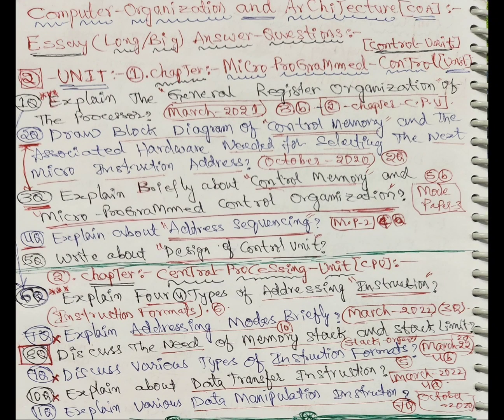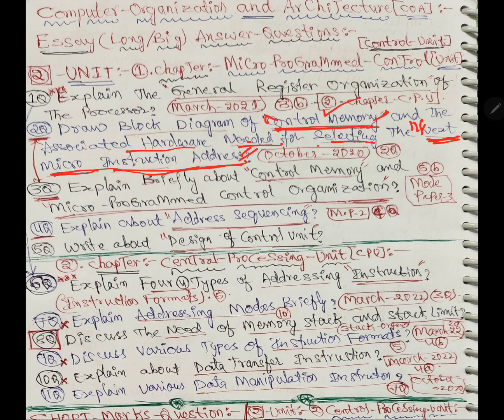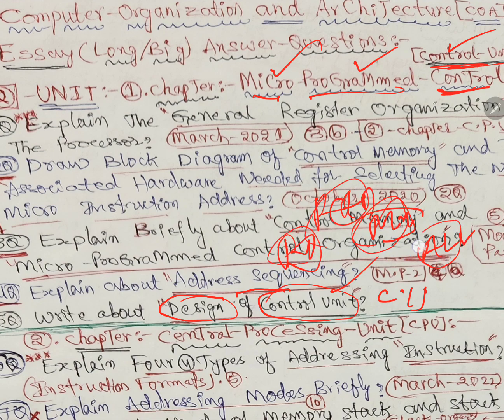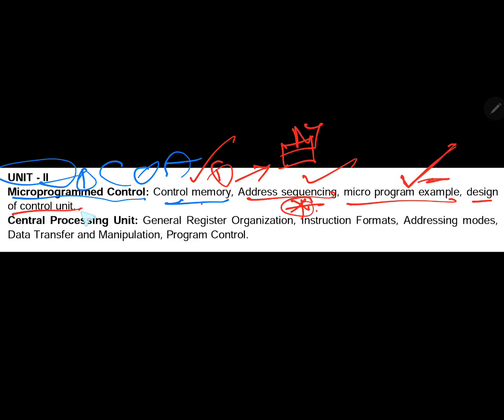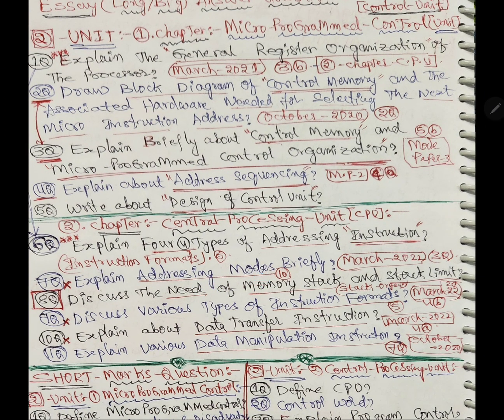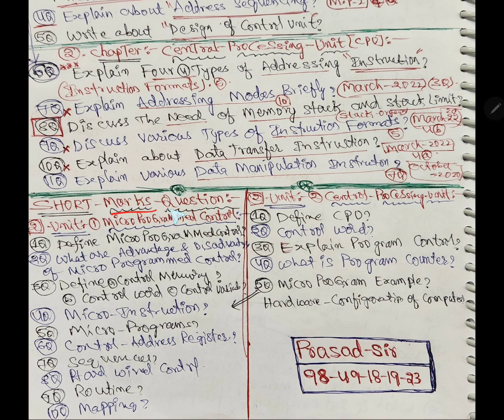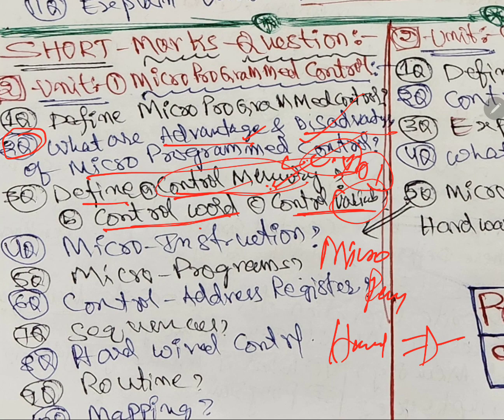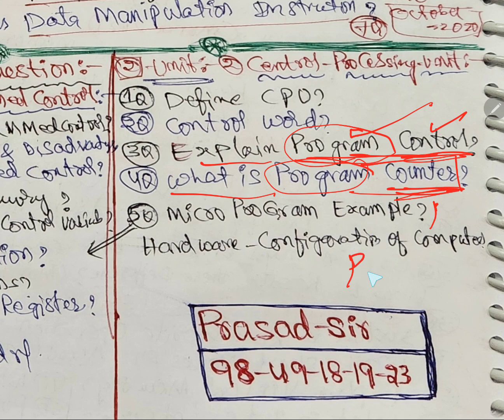COA 2-UNIT Important Big & Short Questions Answers /COA2UnitImportantBigAndShortQuestion/PrasadSir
In This Video *Î*😇 Covered *"Computer Organization and Architecture's(COA) 2nd-UNIT, 2-ChapTer's:-*
*1). MICRO PROGRAMMED CONTROL:- &*
*2). CENTRAL PROCESSING UNIT:-*
ESSAY / BIG / LONG and SHORT IMPORTANT QUESTIONS., *&*
In This Video *Î*😇 Said So Many Tips; Tricks & Hints for UnPrepared or Hard or UnKnown QuestionS in The Question  Paper & How to Answer Them Also in *"TELUGU(తెలుగు)"*⁸
for Knowing Details of These Watch Video Link *with EarPhoneS & Write in Rough Notes & Pass the Video Draw the DIAGRAMs 2 or 3 Times Roughly, if You have anydoubts FEEL FREE TO CALL ME:- 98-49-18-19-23.*

*"COMPUTER ORAGANIZATION AND ARCHITECTURE(COA) Subject ALL VIDEOs Play List:-*